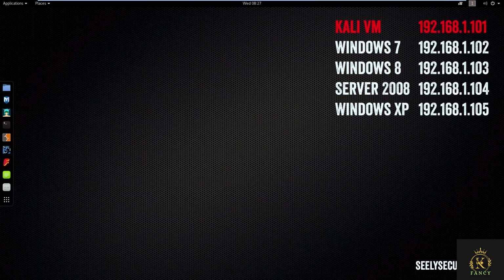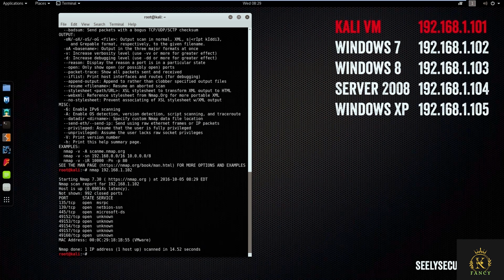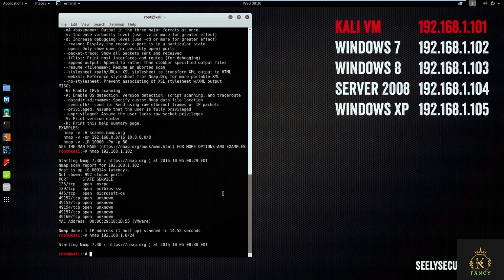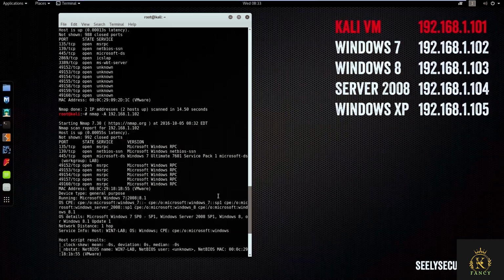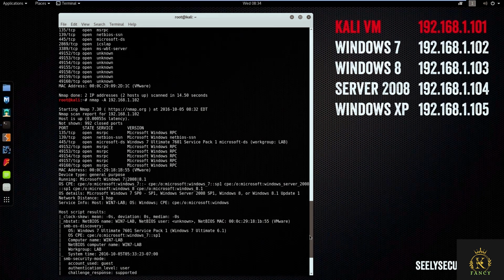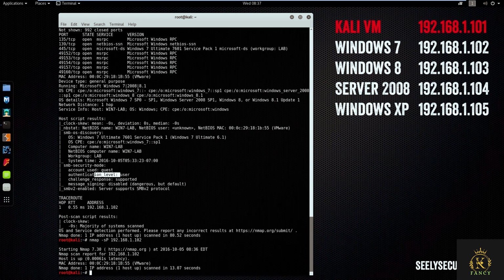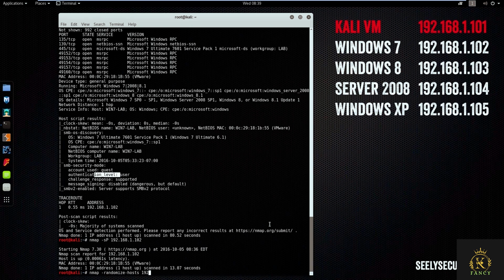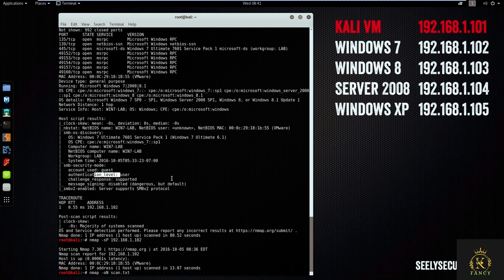Explore how to use NMap | Ethical Hacking Lesson | fancyking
🔍 Get ready to supercharge your ethical hacking skills with our comprehensive guide to NMap! In this exhilarating lesson, we’ll explore the powerful features of NMap, the essential tool for network exploration and security auditing. Discover how to scan networks, identify open ports, and gather crucial information safely and ethically. Perfect for beginners and seasoned ethical hackers alike, this video provides practical demonstrations and expert tips that will elevate your vulnerability assessment game. Want to dive deeper into the world of ethical hacking? 💻